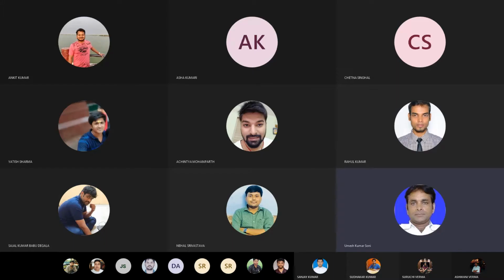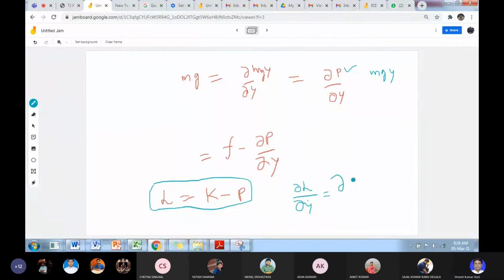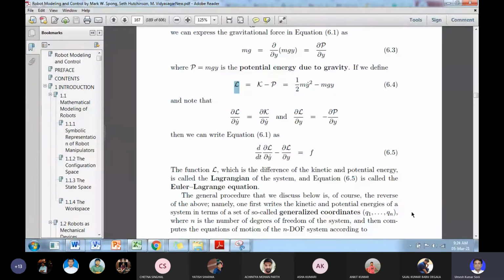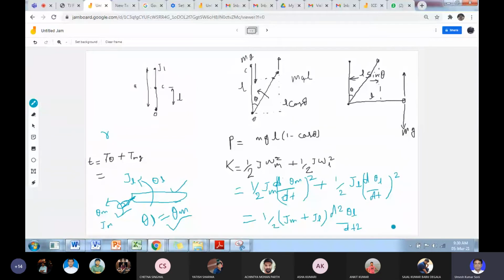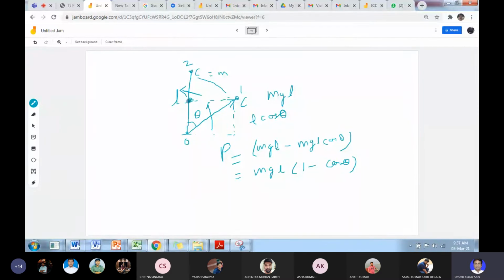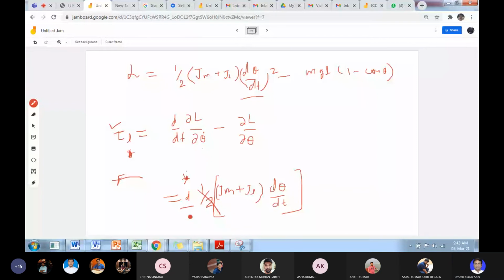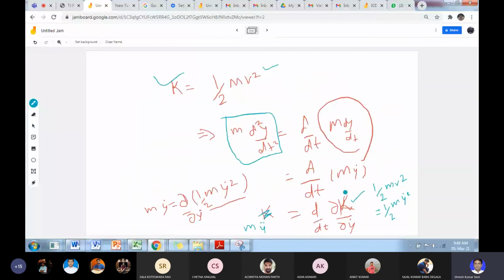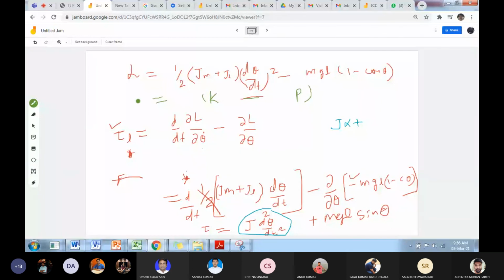Robot Modeling and Control Lecture-20_05-03-2021